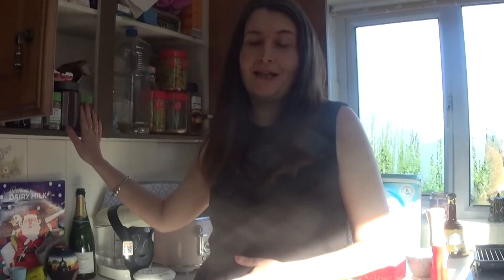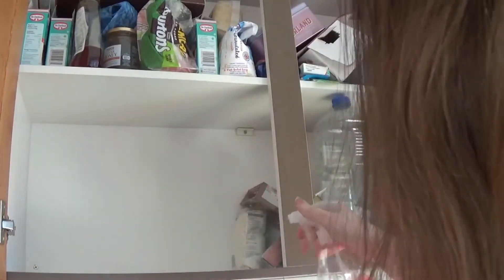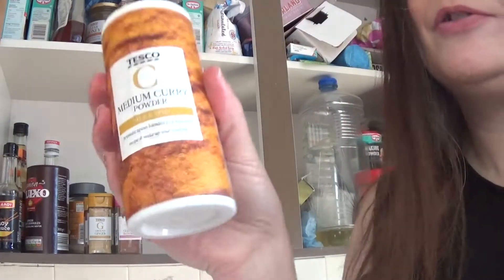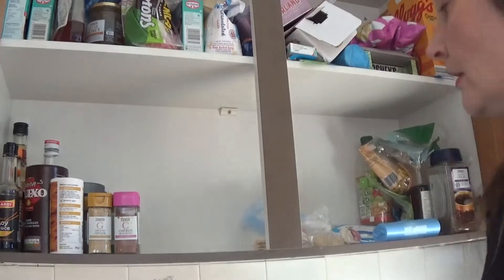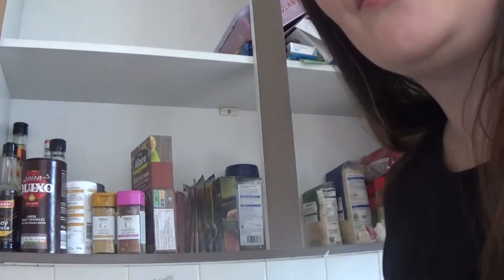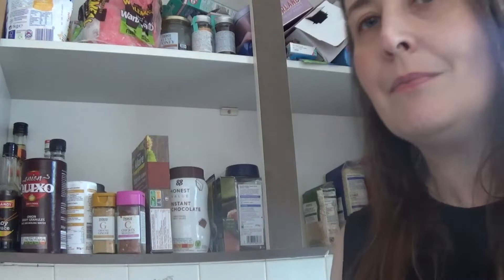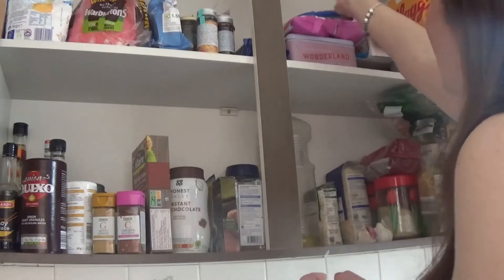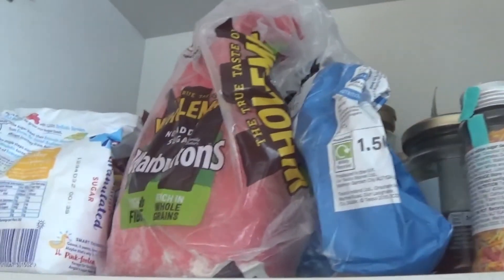Food cupboard organization - and a nosey at products i like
Have a nosey through my food cupboard at the sorts of products i like to keep in stock for staple meals, and organise the cupboard with me, too.